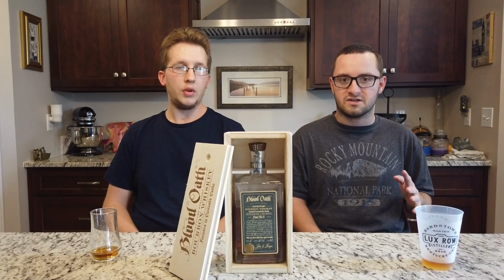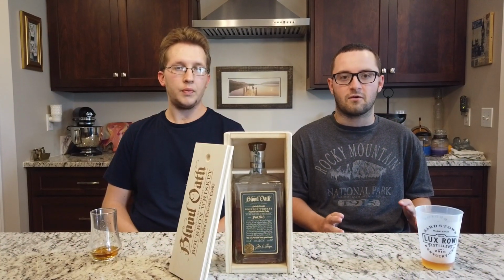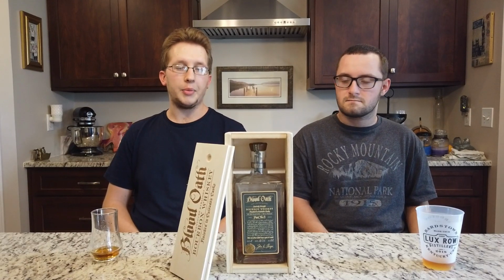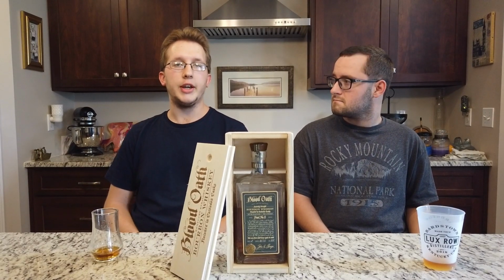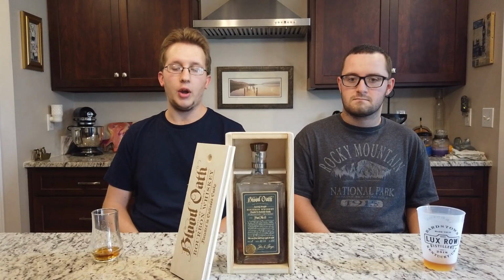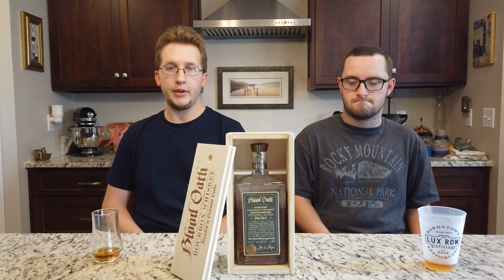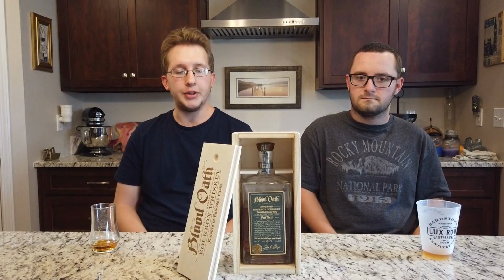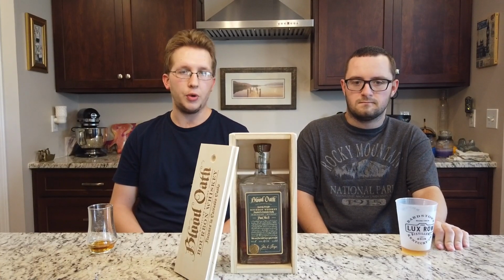Blood oath pact 8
On this episode, we review Lux Row Distillery's most exclusive product.